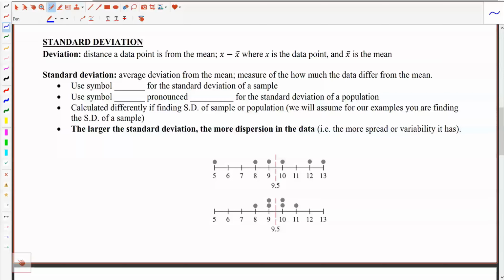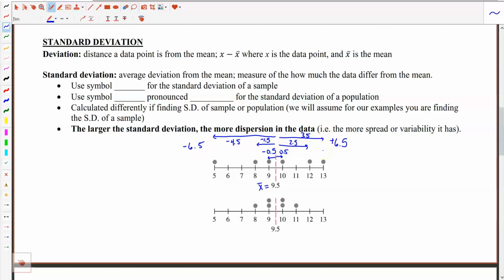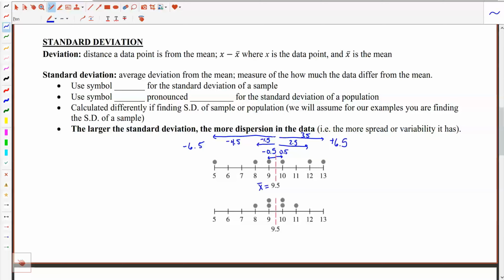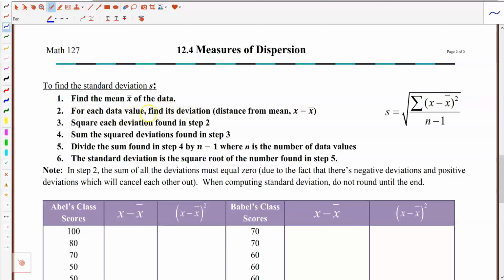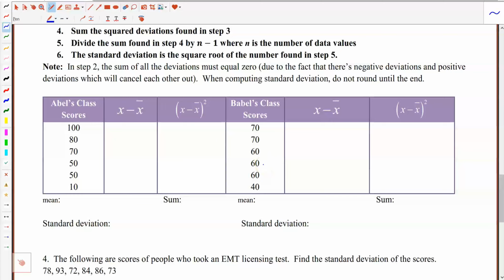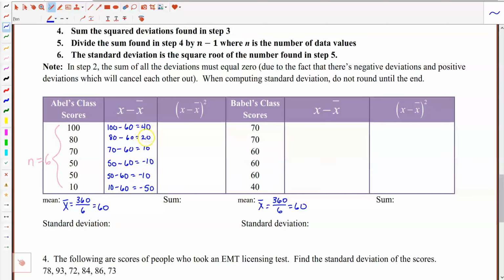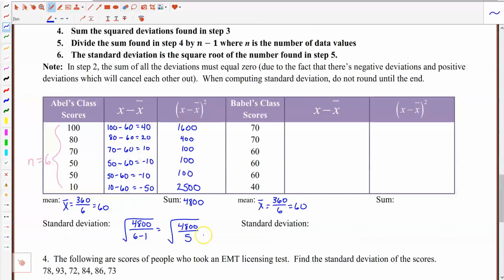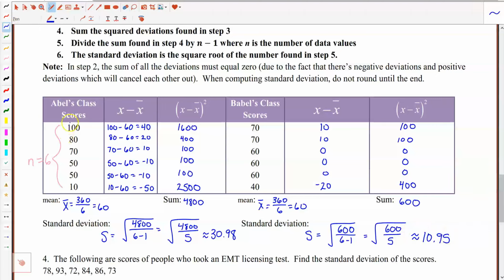Measures of spread: Introduction to standard deviation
We will first define what a deviation is as it relates to the mean.  Then we will look at the formula for the standard deviation of a sample and compute the standard deviation of two data sets to explore what makes them different even though they have the same mean.